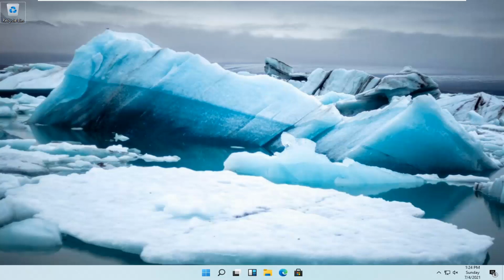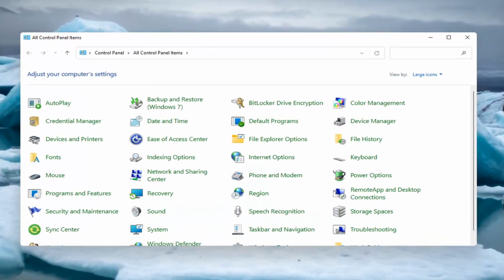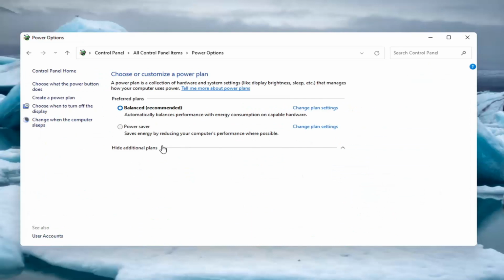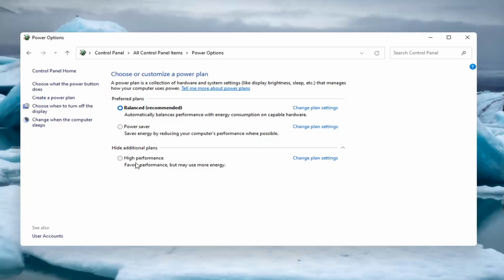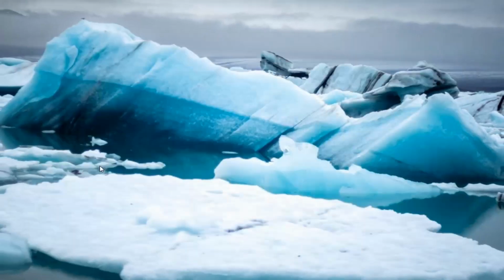Change Power Plan to High Performance Windows 11 [Tutorial]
Windows sets all PCs to a “Balanced” power plan by default. But there are also “Power saver” and “High performance” plans. Your PC manufacturer may have even created their own power plans. What’s the difference between them all, and should you bother switching?

Windows offers you a variety of power plans. Depending on your situation, they let you customize how your machine uses power to either extend the battery life or squeeze more performance out of your computer.

The native power plan, which wrings the most juice out of your computer, is called High Performance. However, it's not always visible, leading many users to assume it's not an option on their machine. Fortunately, it's easy to fix the missing plan and make it visible again.

Issues addressed in this tutorial:
change power plan to high performance windows 11
how to change power plan to high performance
how to set power plan to high performance
change power options to high performance
how to change power plan to high performance windows 11